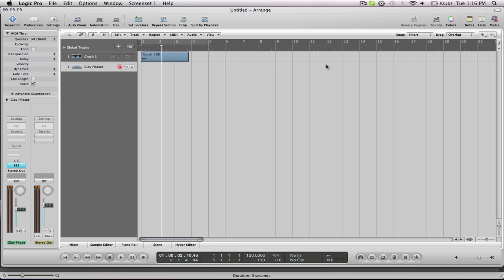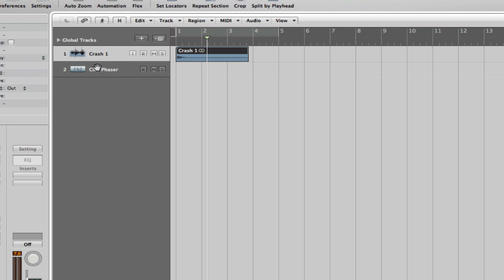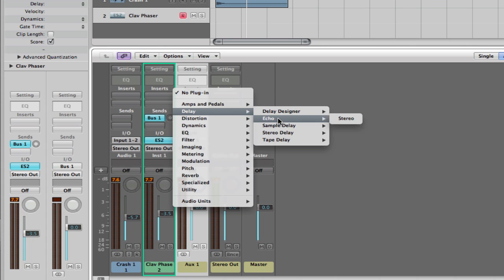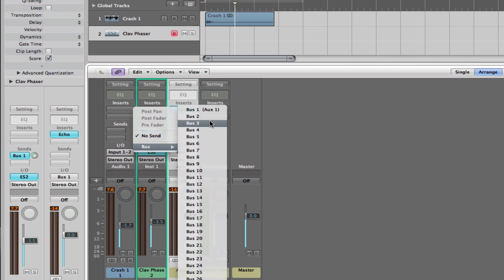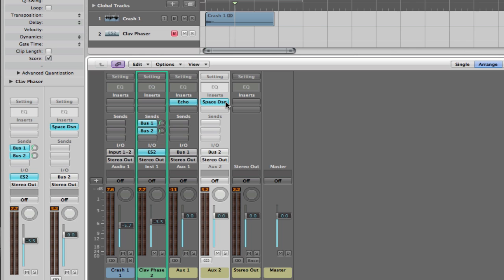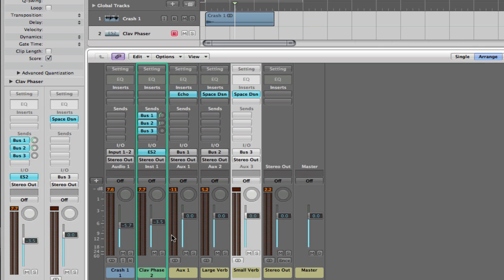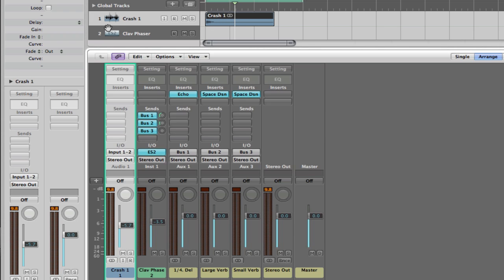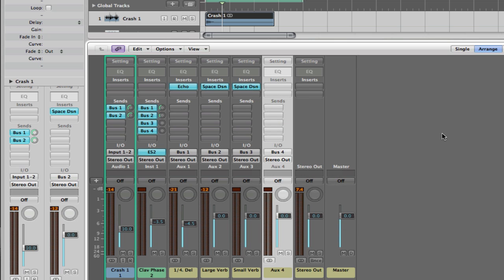How to use Send and Returns when making music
Lots of people have requested that i do a tutorial on this topic - so here ya go :D

And like me on facebook